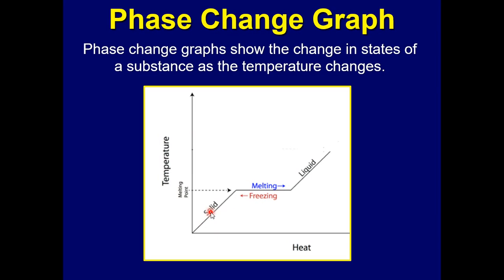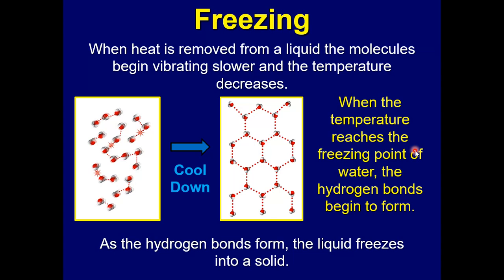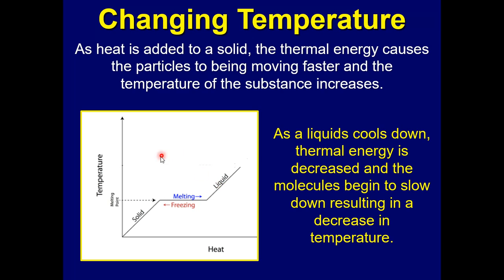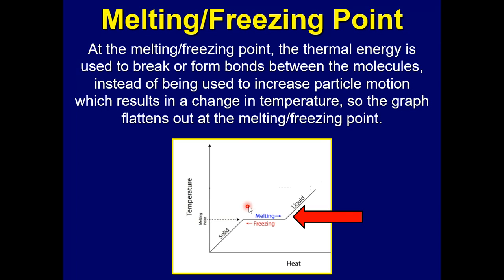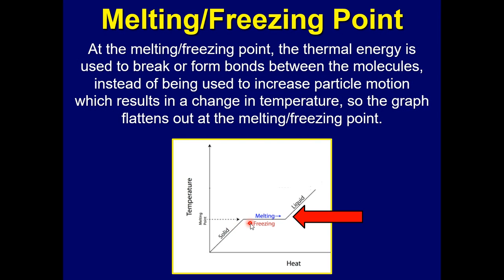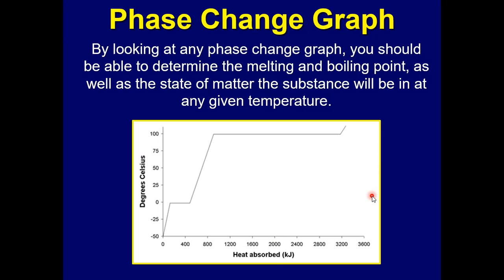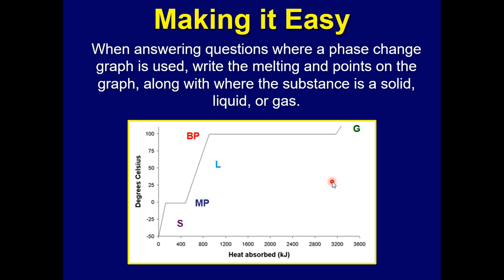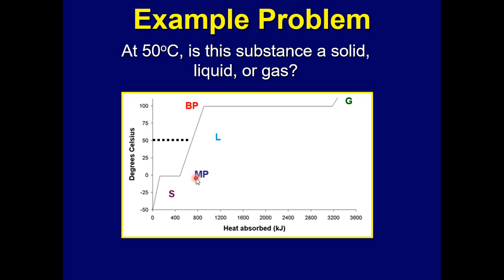Reading a Phase Change Graph